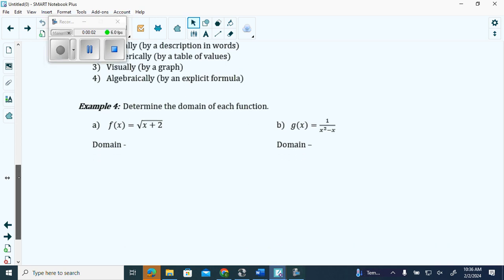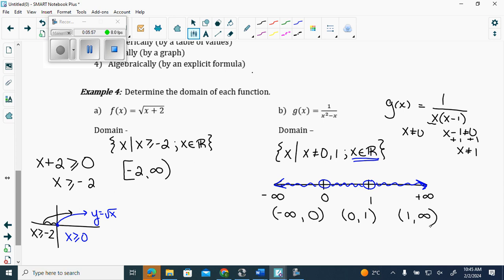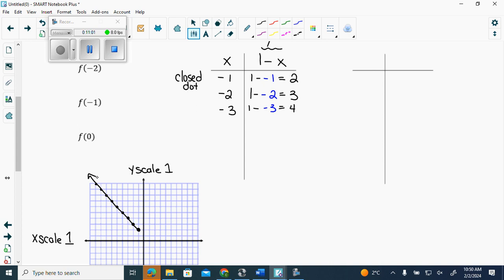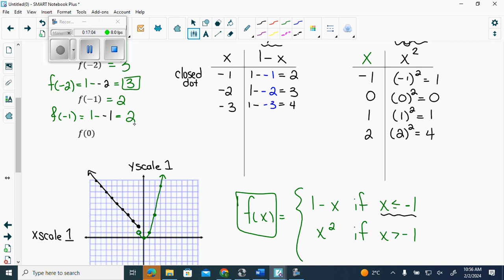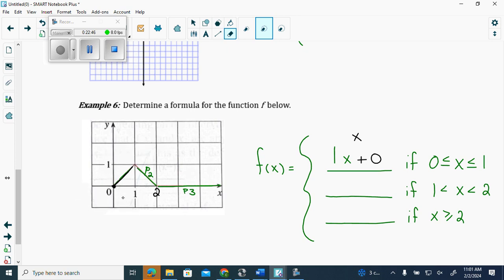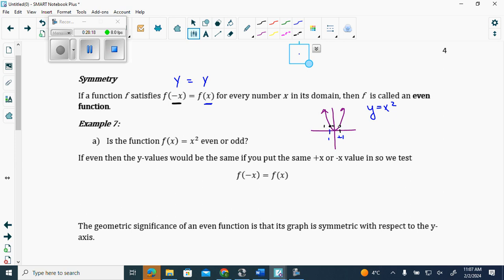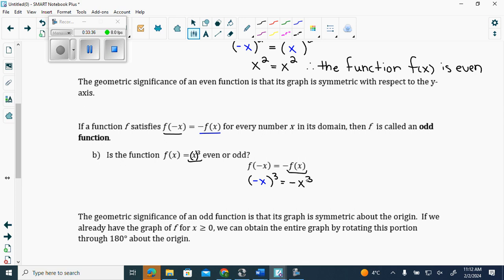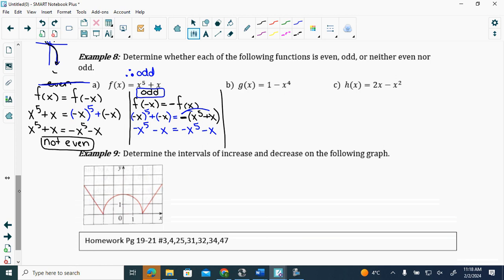February02 intro to calc part 2